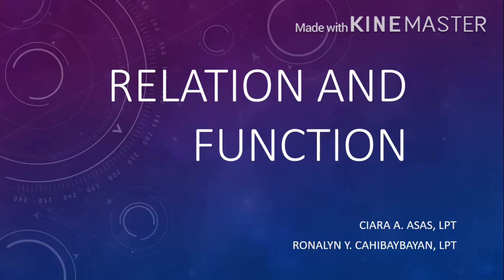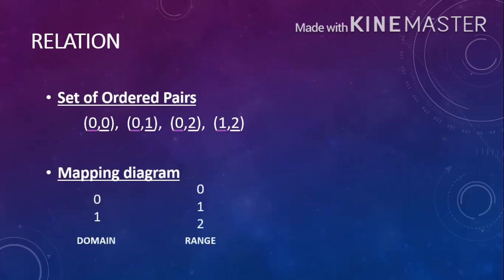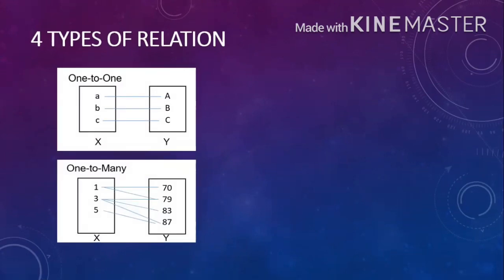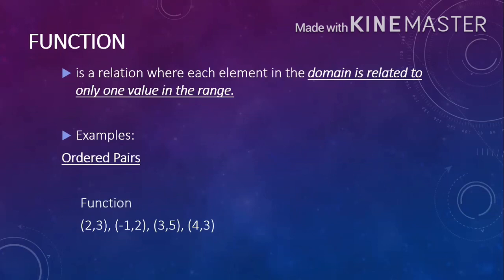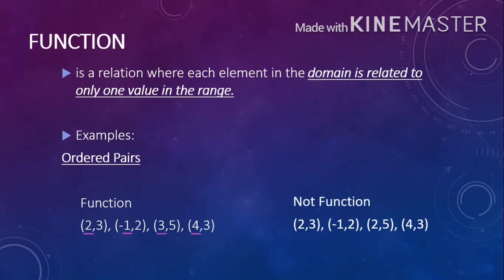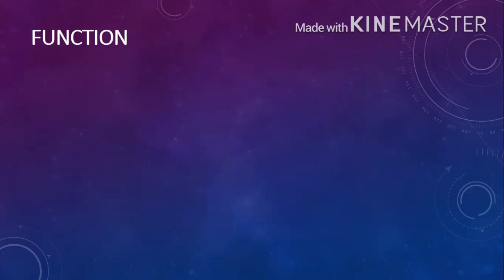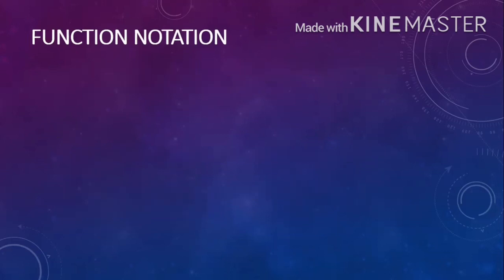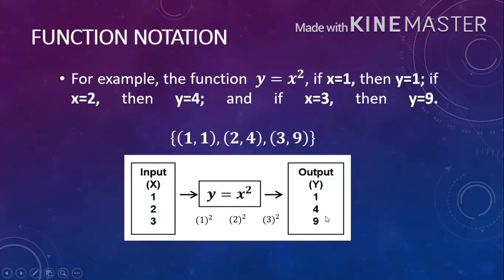MMW & CALCULUS - FUNCTION and RELATION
✅Differentiating Function and Relation

📚References:
              💡Mathematics in the modern world by R.Cordial, et.al (2018)